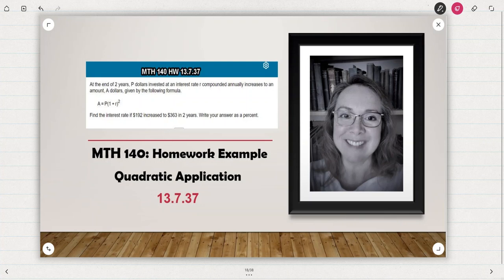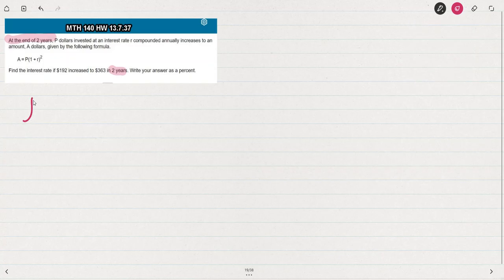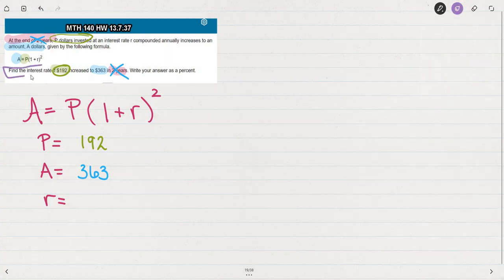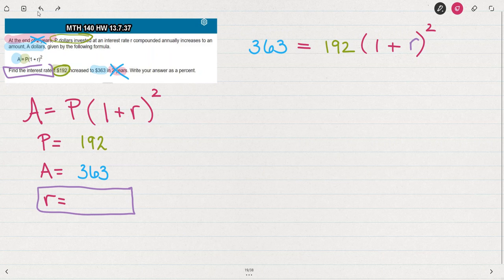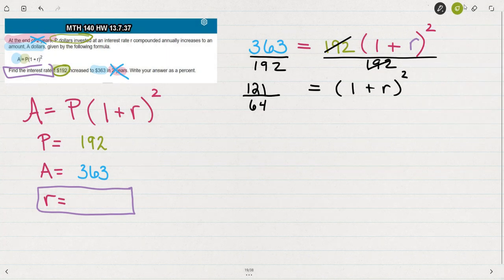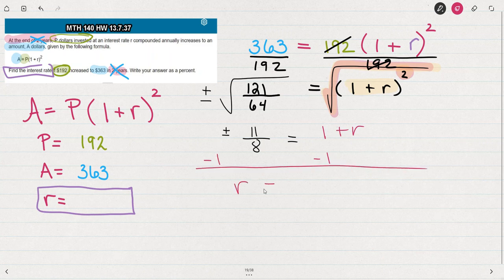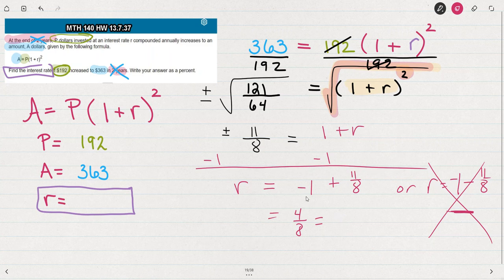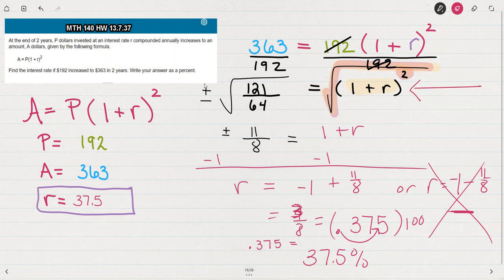MTH 140: HW 13.7.37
Interest Rate Application:  Solve using the formula and a Quadratic Equation using the Square Root Principle.